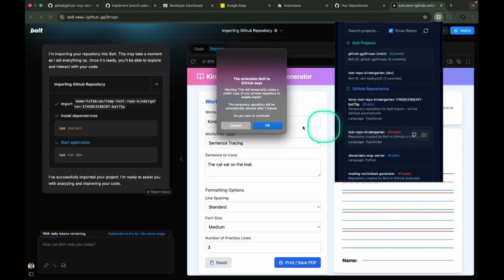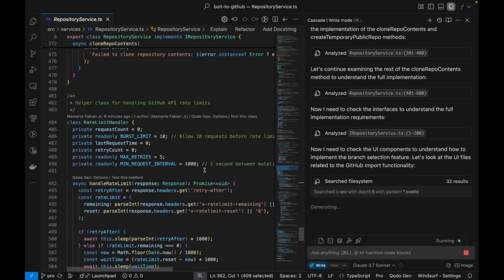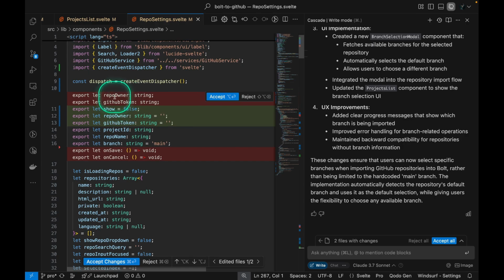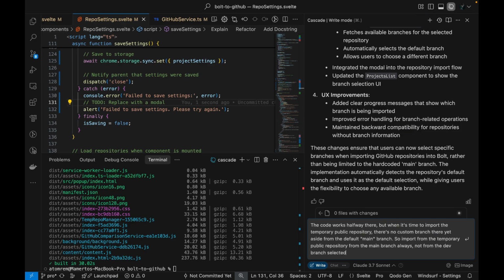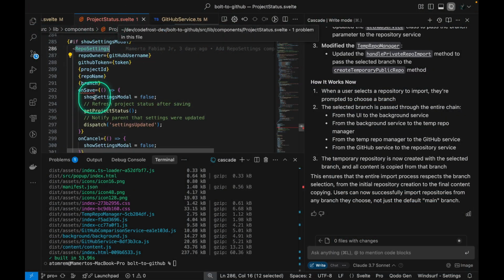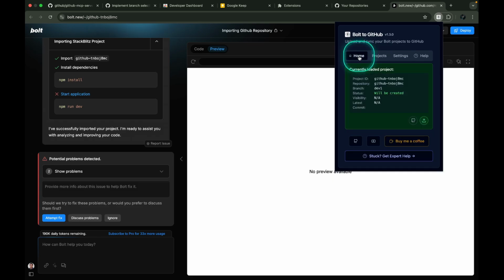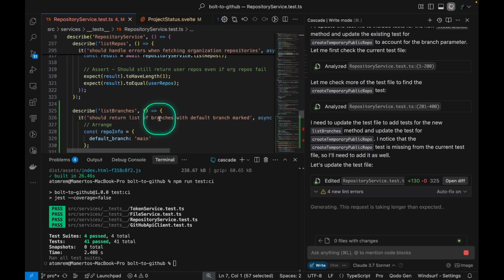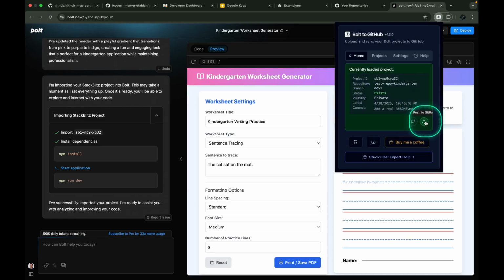Windsurf AI Feature Implementation: Adding Branch Selection to Bolt to GitHub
In this video, I'll show you the complete process of implementing a new feature for the Bolt to GitHub Chrome extension using AI development tools. Watch how I tackle branch selection functionality from start to finish!

📝 Key Topics Covered:
• Using Windsurf AI for practical feature implementation
• Leveraging GitHub MCP Server to reference issues automatically
• Creating and testing UI components for branch selection
• Identifying and fixing unexpected bugs during implementation
• Maintaining backward compatibility in a live extension
• Proper validation and testing before closing GitHub issues

⏱️ Timestamps:
00:00 - Introduction to Branch Selection Feature
00:49 - Analyzing initial implementation plan
01:33 - Cleaning up legacy codes
02:18 - Using GitHub MCP Server to work with GitHub Issue
04:03 - Windsurf implementing the new feature
07:21 - Testing the new feature
07:53 - Bug resulted from new feature addition
09:04 - Visual testing using Bolt
09:56 - Bug in importing GitHub repository
11:29 - Using Windsurf to fix the bug
12:10 - Testing the bug fix
13:53 - Updating the remaining bug using Windsurf
14:58 - Testing the bug fix part 2
15:42 - Bug fixing the remaining issue created
17:01 - Found another bug
17:50 - Fixing the newly found bug
19:18 - Testing the bug fix part 3
20:01 - Updating unit tests for the new methods
21:45 - Closing the GitHub Issue
22:47 - Recap and conclusion